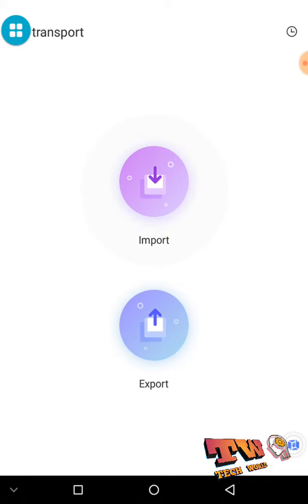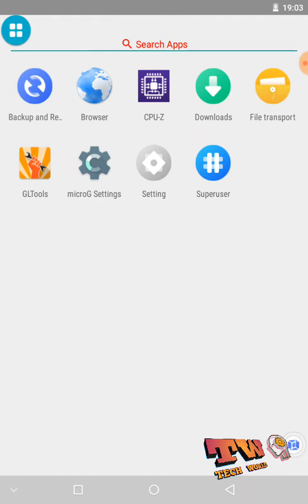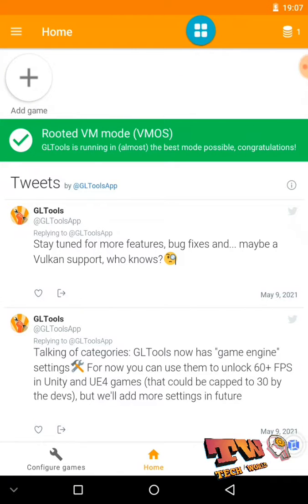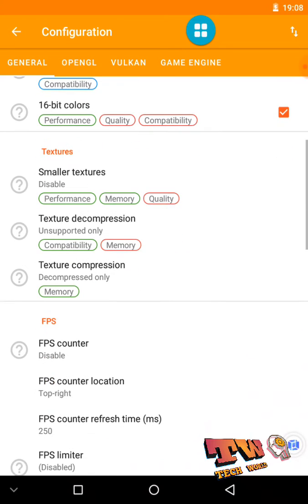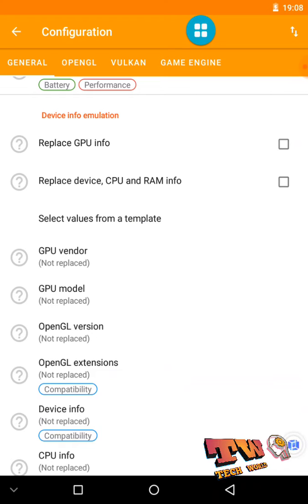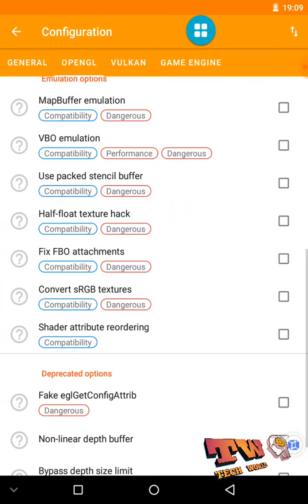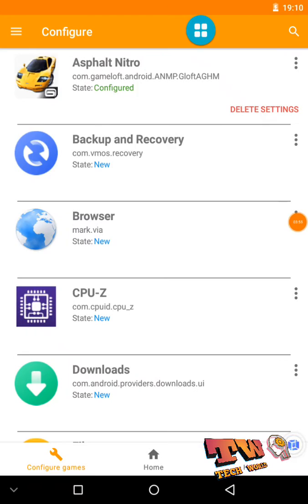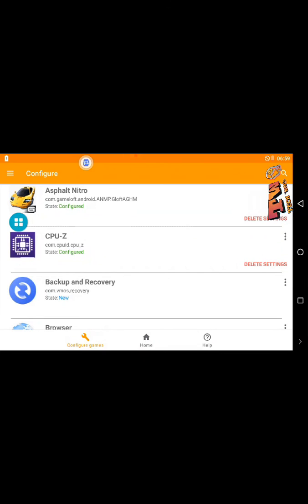How to Install GLTOOLS on Vphone Gaga / Vmos Pro / X8 Sandbox or virtual box arm64 bit without root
download links

Vmos for high ram devices (need 2gb ram)
Vmos pro or vmos app download

One of best virtual machine for games only for high end devices